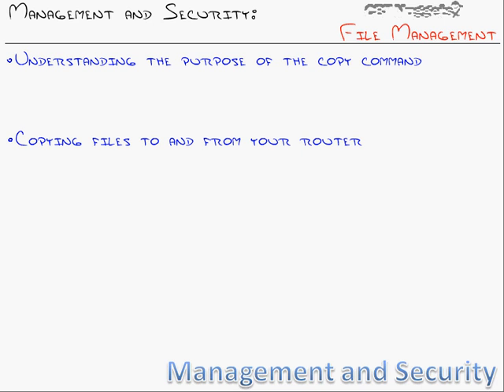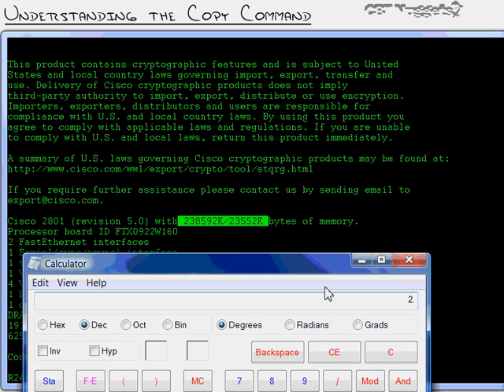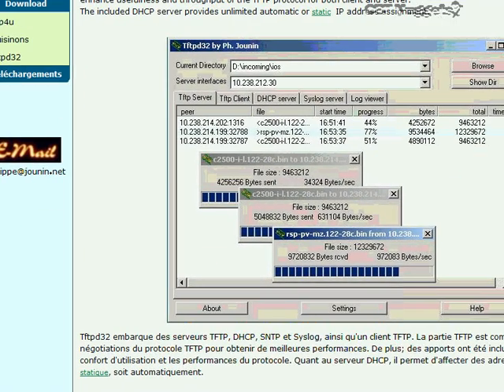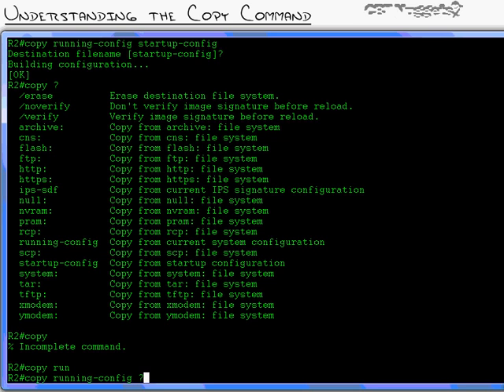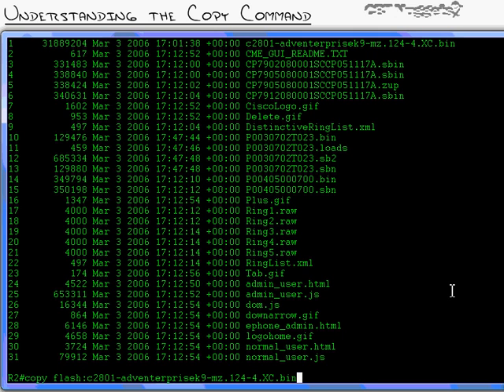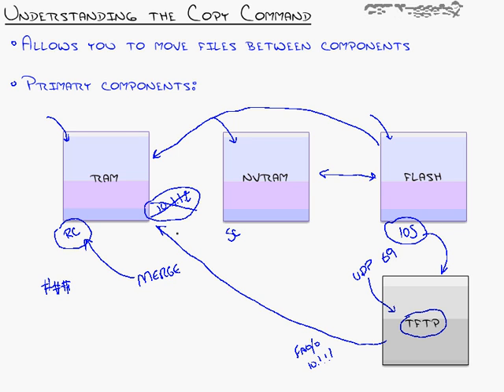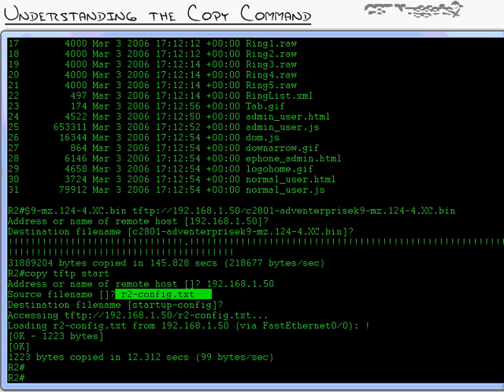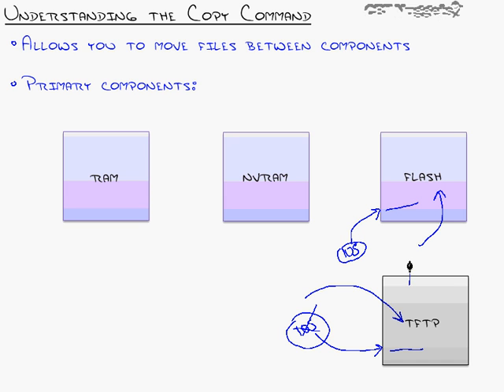ccna full course chapter 30